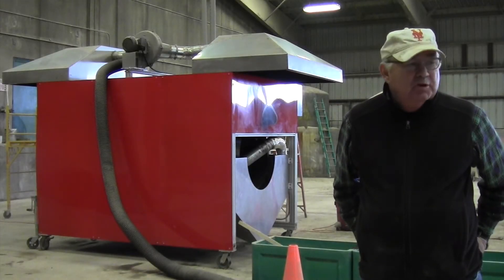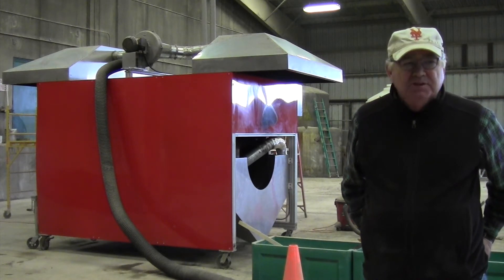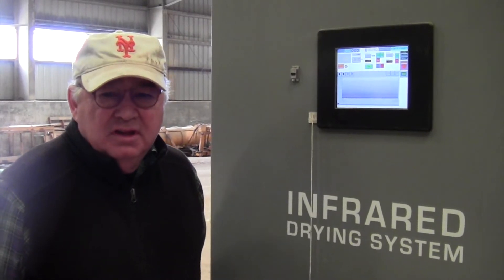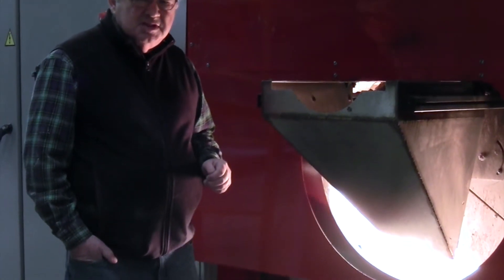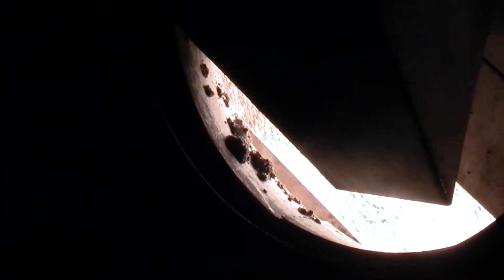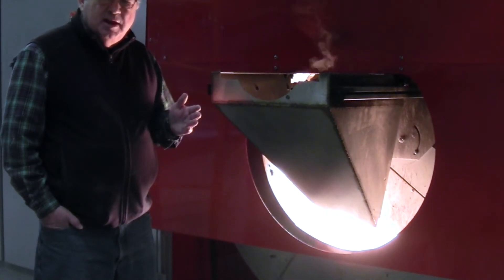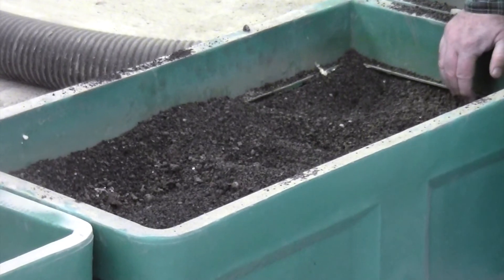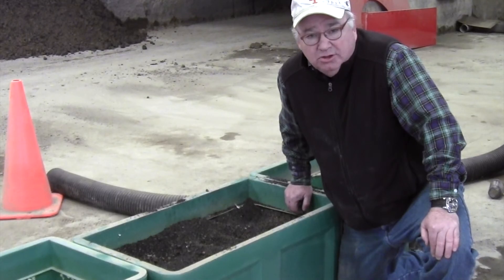bluTEQ IR400 Drying System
bluTEQ Infrared Solutions uses patent pending precision infrared technology to offer sludge and organic material drying that is clean, cost effective and easy to integrate into your solids handling process. The system’s modular design and relative low cost means that municipalities that previously were unable to afford costly conventional heaters, lime systems, etc. can now dry their solids to EPA Class A fertilizer standards.

Hazardous Class B solids that require burdensome EPA permitting, expensive transport and distant disposal can now be cost effectively transformed into Class A fertilizer, a valuable asset to any community. The dryer meets all EPA guidelines for biosolids drying and results in an end product that is 90% dry and free of dangerous pathogens.

Not only is the end product safe and approved as a fertilizer it is also significantly reduced in volume. Taking typical 80% sludge and reducing it to 10% water content means that volume is reduced by 75-80%. Space, storage and trucking expenses are reduced commensurately.